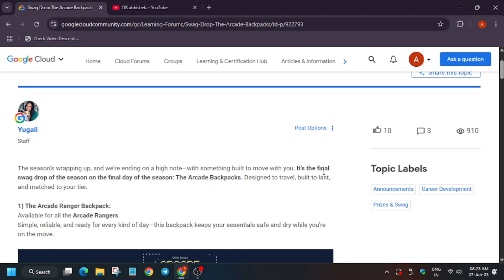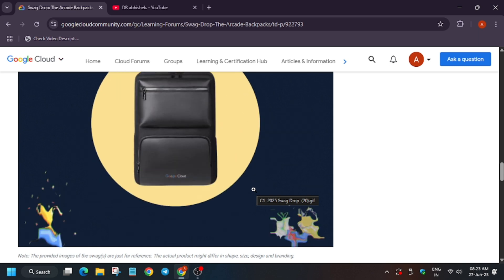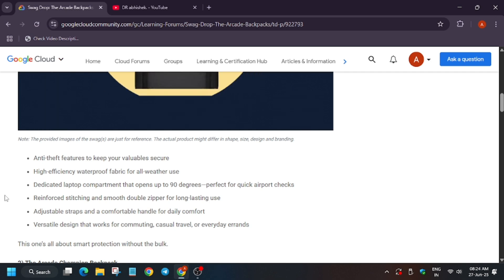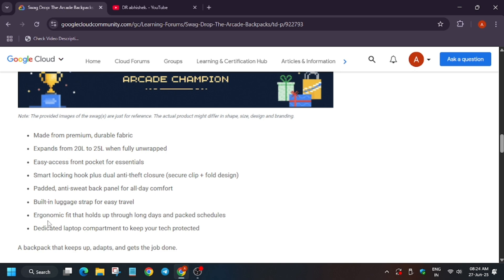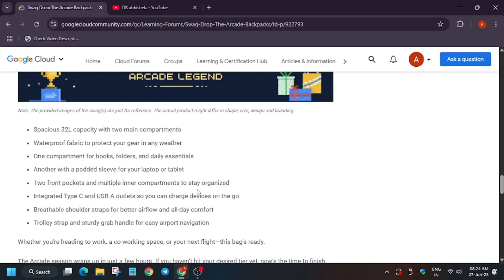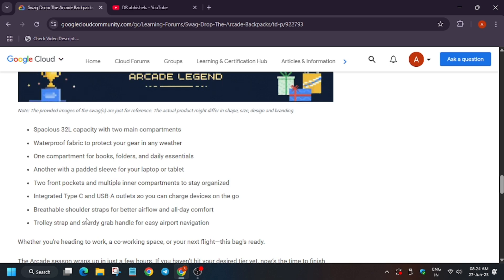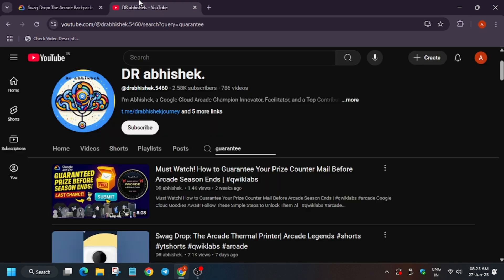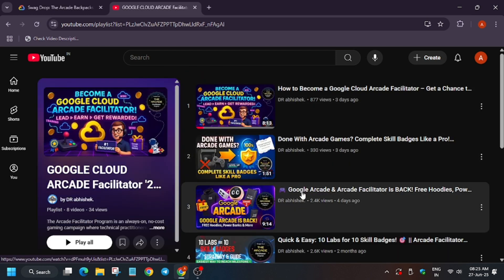Final Swag Drop: The Arcade Backpacks! | Google Cloud Arcade 2025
Google Cloud Goodies Await! Follow These Simple Steps to Unlock Them Al
How to Join Google Cloud Arcade Program NOW & Get FREE Swags! 🎁 | Step-by-Step Tutorial 2025
Step-by-Step Guide to Google Cloud Arcade: Get FREE Swags, Certificates & More! 🚀"

🔗 Join the Journey:
📚 Learning Resources

🔍 Common Queries